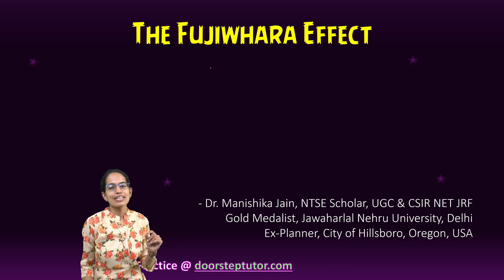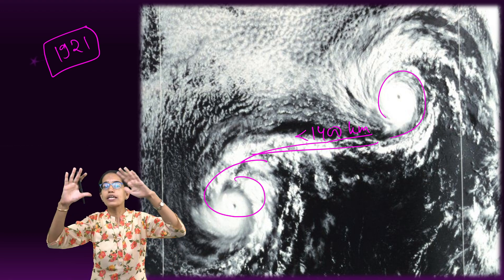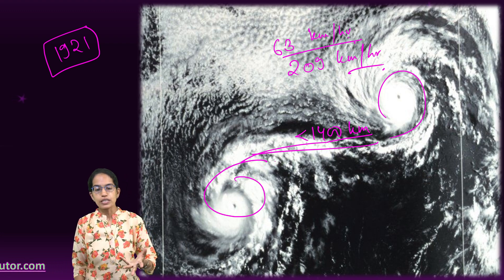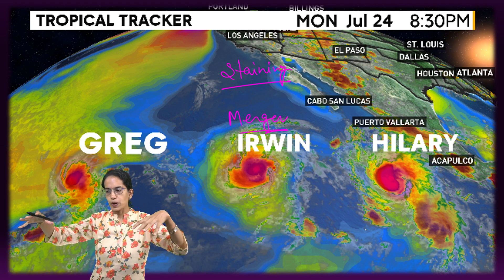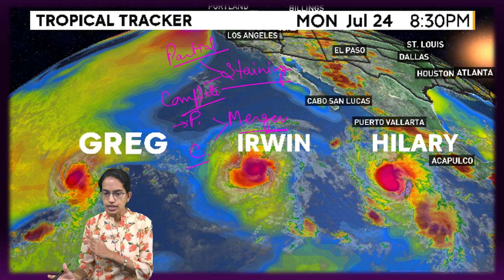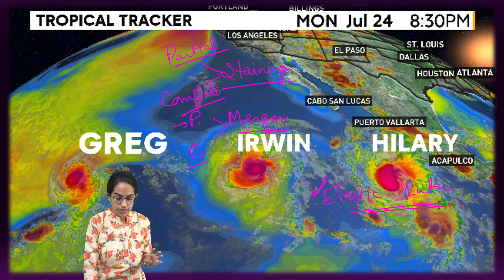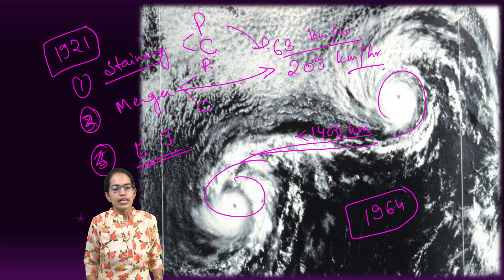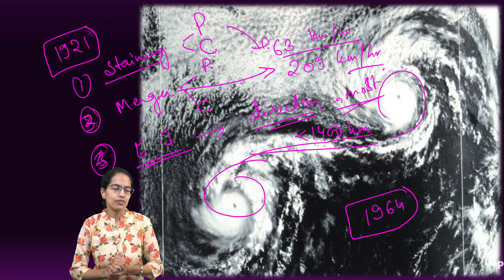What is Fujiwhara effect? How far do Cyclones have to be for a Fujiwhara Effect? Geography Optional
what is the fujiwhara effect
what is a fujiwhara effect
when was the last fujiwhara effect
how far do cyclones have to be to do a fujiwhara effect
what two hurricanes went through the fujiwhara effect
what is fujiwhara effect
how many times has the fujiwhara effect happened?
how often has the fujiwhara effect occured

The Fujiwhara effect makes cyclones more unpredictable due to their rapid intensification, carrying of more rain and newer ways of moving over warming oceans.
The Fujiwhara effect can turn two cyclones into one megacyclone.
The Fujiwhara effect is any interaction between tropical storms formed around the same time in the same ocean region with their centres or eyes at a distance of less than 1,400 km, with intensity that could vary between a depression (wind speed under 63 kmph) and a super typhoon (wind speed over 209 kmph).
The interaction could lead to changes in the track and intensity of either or both storms’ systems.
In rare cases, the two systems could merge, especially when they are of similar size and intensity to form a bigger storm.
Fujiwhara effect was identified by Sakuhei Fujiwhara, a Japanese meteorologist whose first paper recognising the Fujiwhara cases was published in 1921.
The first known instance of the effect was in 1964 in the western Pacific Ocean when typhoons Marie and Kathy merged.